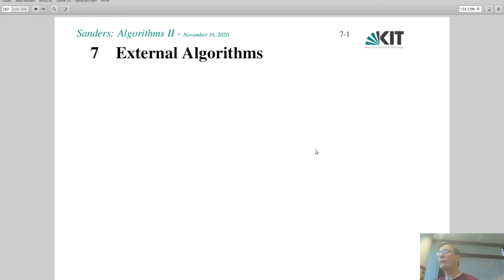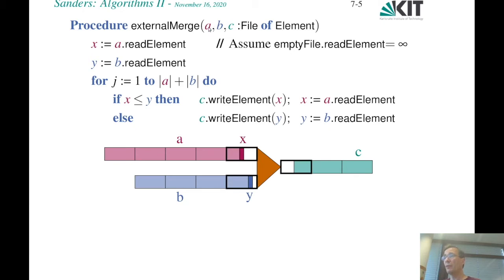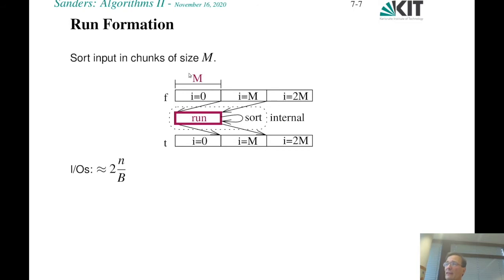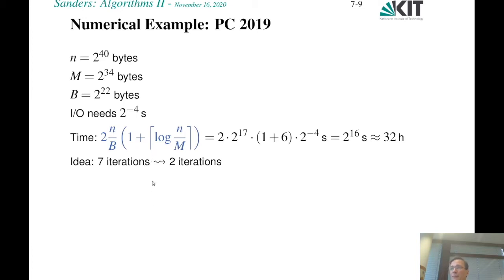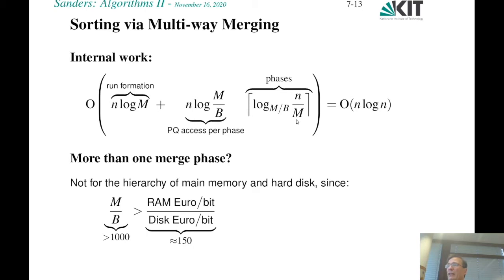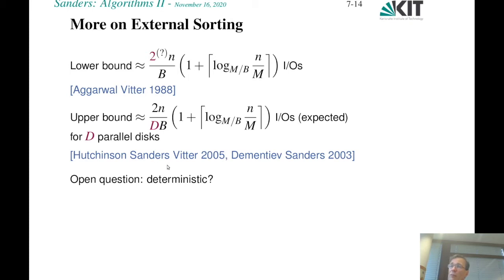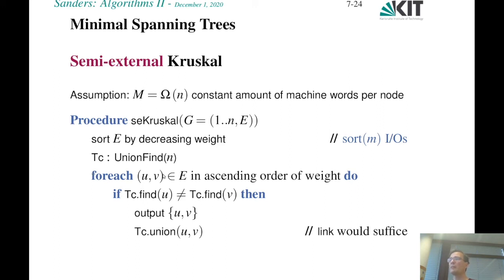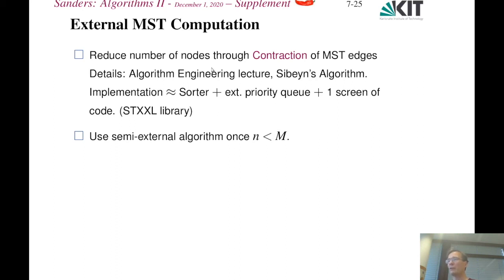A2_09: 7 External Algorithms